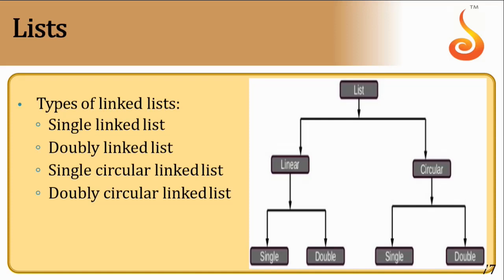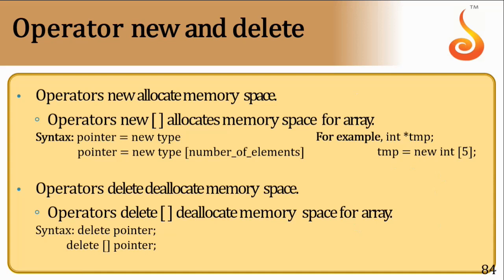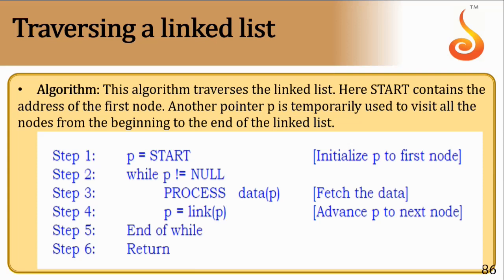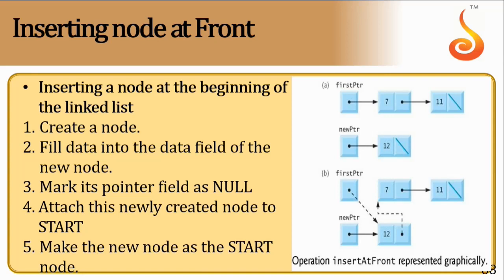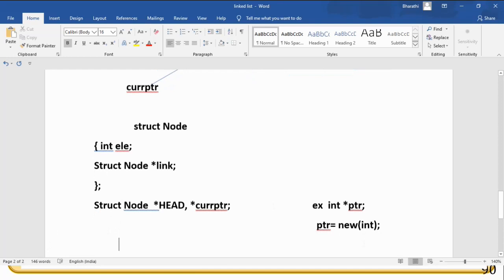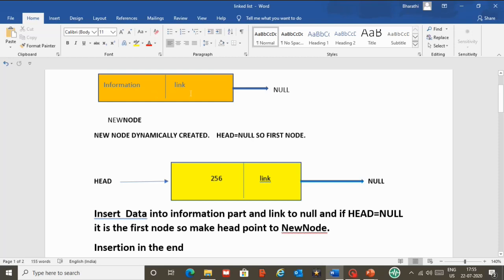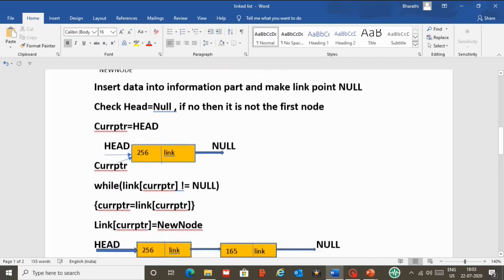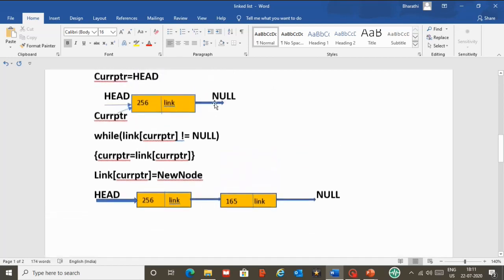Deeksha Online | PU 2 | Computer Science | Data Structures | 23-07-2020